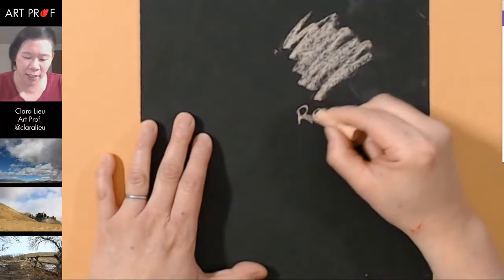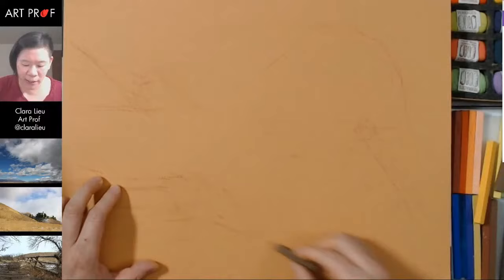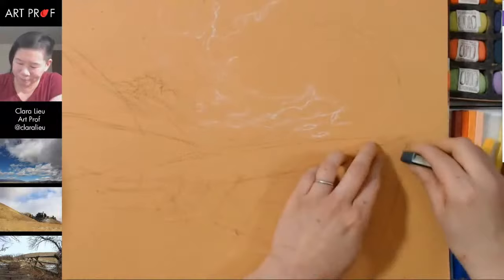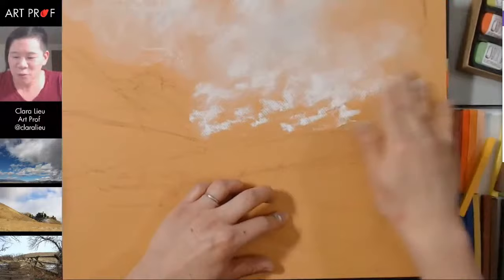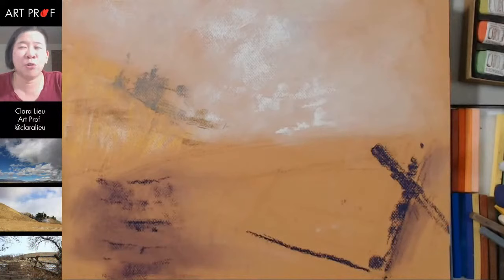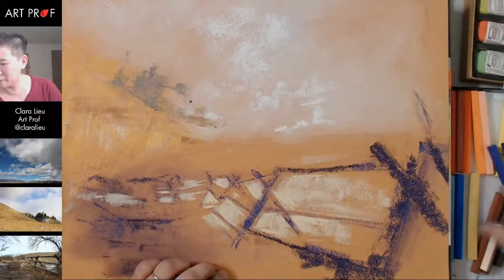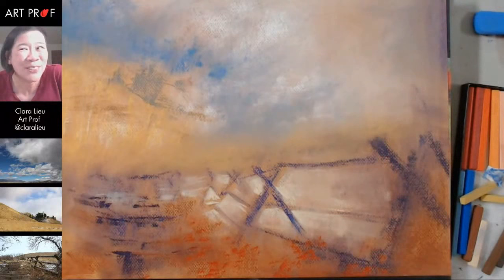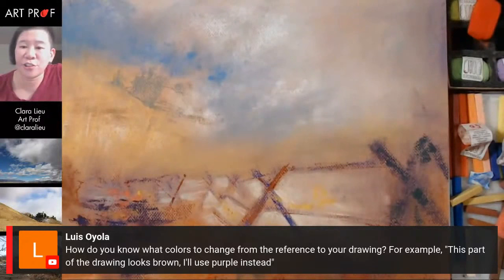Your Landscape Drawings will Be Gorgeous with these Soft Pastel Techniques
See soft pastel techniques for how to draw a landscape. This demo shows how to usethree different reference photos to create a new landscape. Explained are various techniques specific to soft pastels including layering, blending, creating a diverse range of textures and marks, and more. Demo by Art Prof Clara Lieu.

Prismacolor NuPastel Sets Standard Assortment Set of 24
Diane Townsend Handmade Soft Pastels Set of 12 Primary Colors
Mi-Teintes Pastel Pad, Assorted Colors 12"X16"

• Portfolio critiques
• Artist calls

☘️STREAMING EQUIPMENT
96 Pack Acoustic Panels Studio Foam Wedges 1" X 12" X 12"